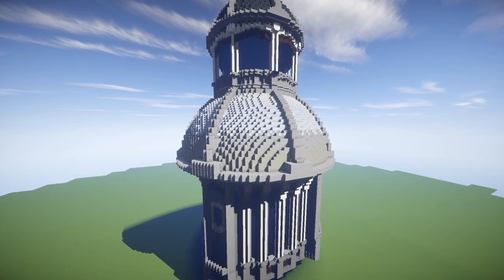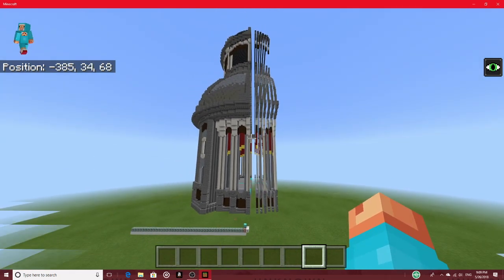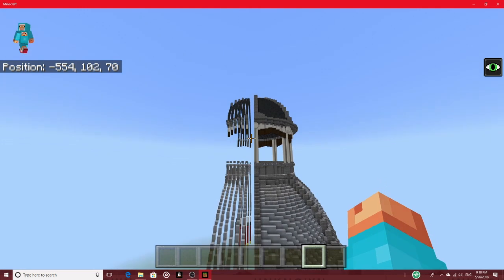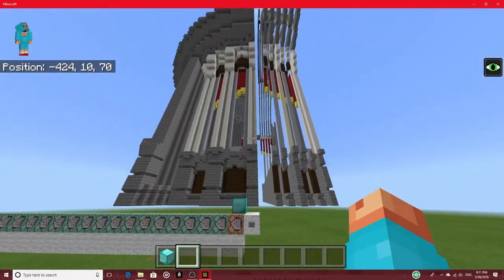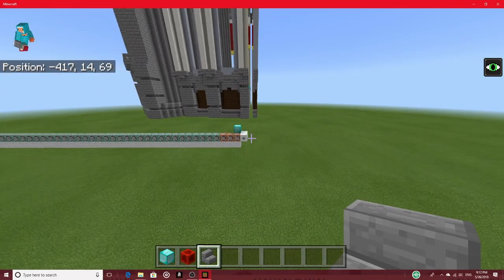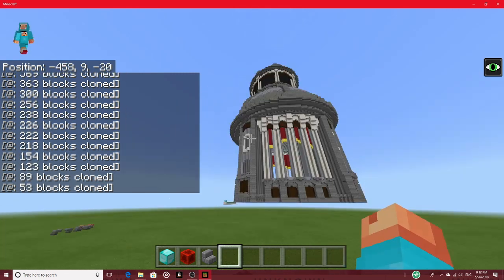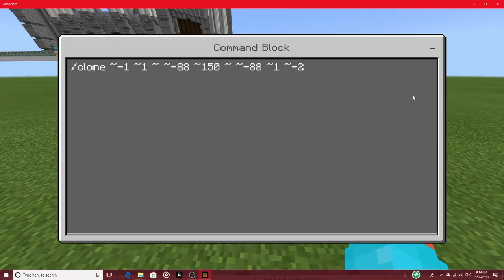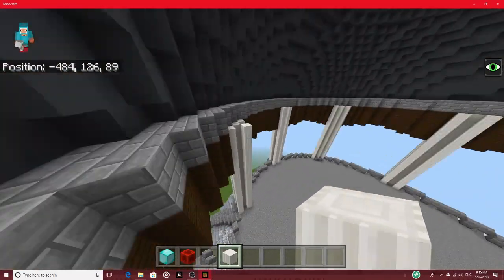World Edit bedrock edition [Easy!] (2018)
If you ever wanted to rotate your Minecraft Build well in this Tutorial I Show you how to take a build and flip it to the other side and paste it just like worldedit on the Java Edition of Minecraft. in order for you to make your megabuilds

this channel and these tutorials are for those of you who are tired of not finding good tutorials that give you professional advice.